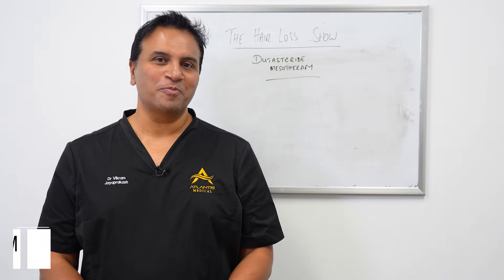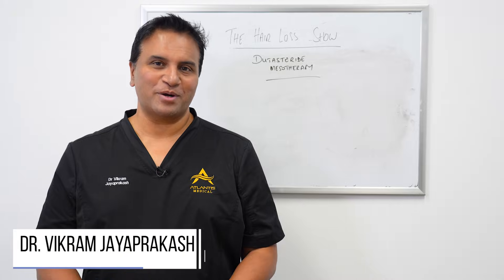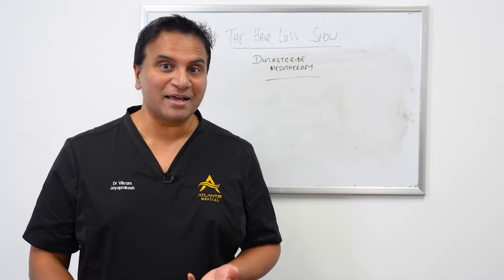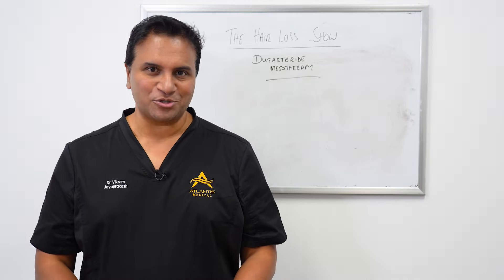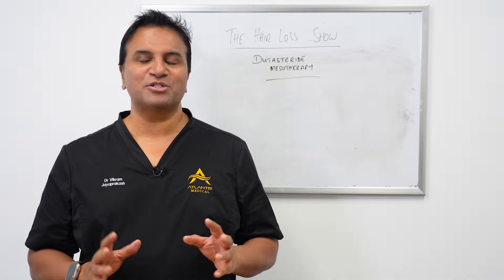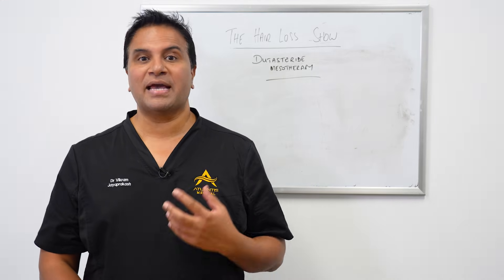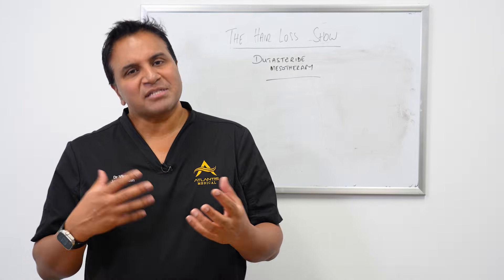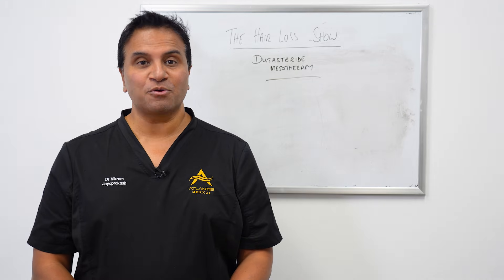Dutasteride Mesotherapy for Hair Loss: A Side-Effect-Free Alternative?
Worried about side effects from oral hair loss meds like finasteride or dutasteride? In this episode, Dr. Vikram Jayaprakash explores dutasteride mesotherapy—a minimally invasive treatment that delivers the medication directly into the scalp. Learn how it works, who it's for, and why it might be the ideal solution for those avoiding oral 5-alpha reductase inhibitors. Discover the science, clinical results, and why it’s gaining popularity in 2023 as a safe and effective option for both men and women with androgenic alopecia.